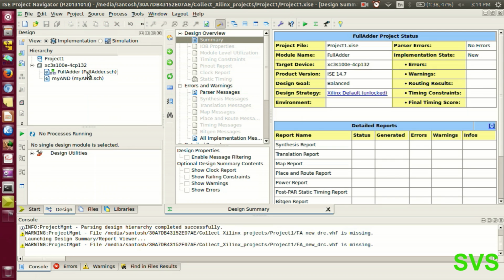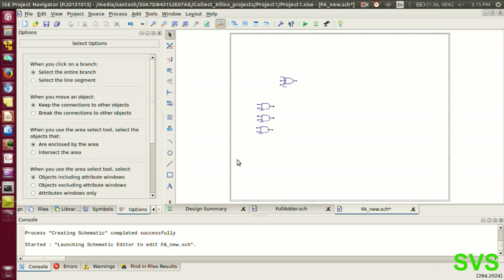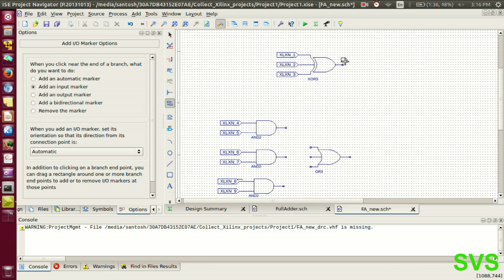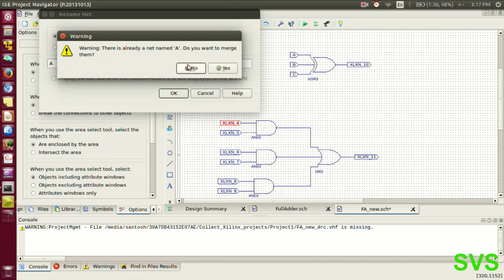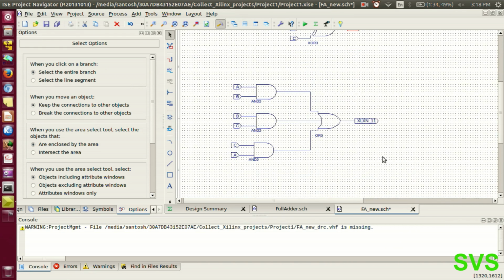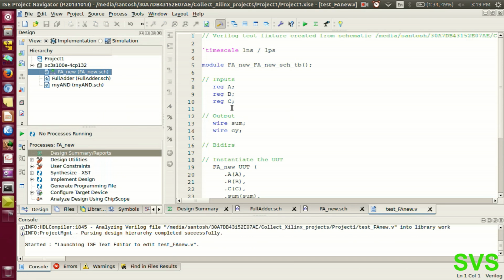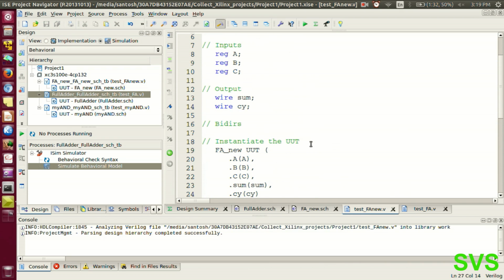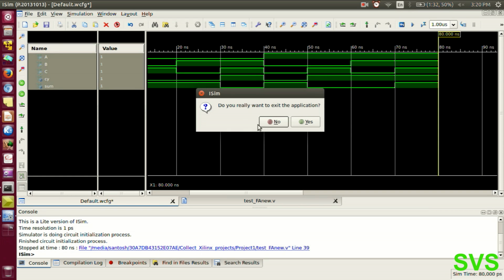V03 Full Adder Verilog module as schematic entry with ports merging (July 2017)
Here basic logic gate's as verilog modules are used to construct a full-adder module but with "ports merging" feature which makes the schematic look readable easily. Functionality is tested by test fixture module.